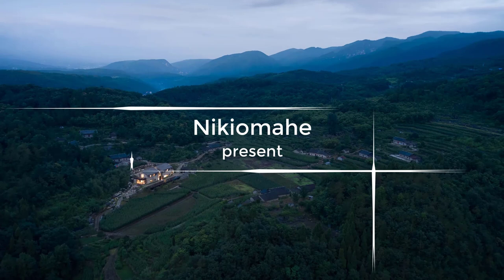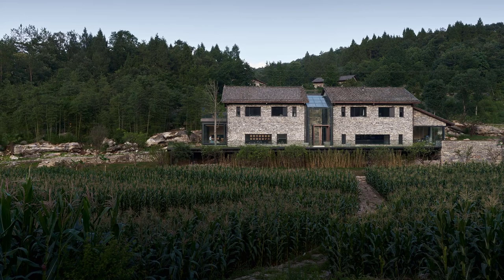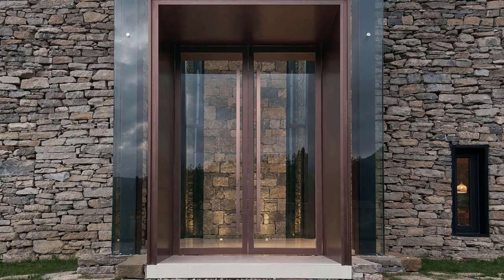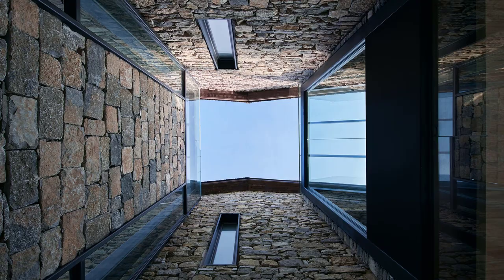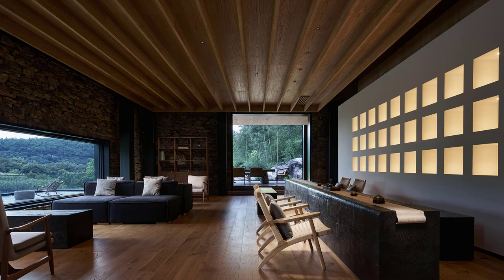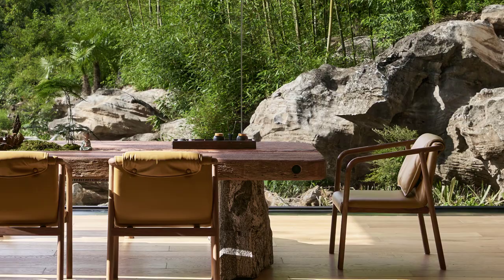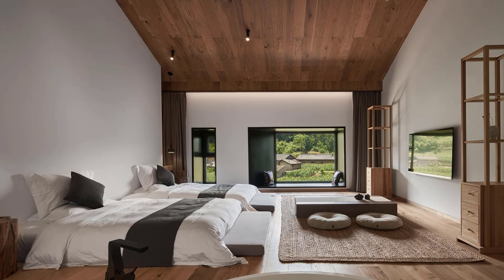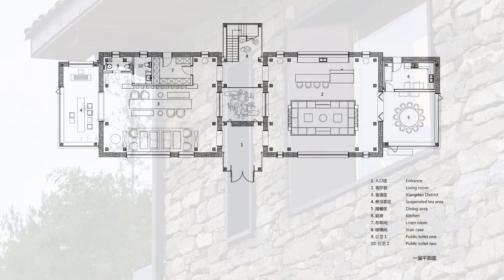Stone House In A Small Mountain Village To Relax Amid The Rolling Hills And Farmland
Foreword: This project is located in a small mountain village in Yichang, Hubei. Surrounded by two water systems, the entire village is composed of semi-circular mountains and farmland. The mountain body chiefly contains natural rough stones, and the houses are all built with local stones.

Source: It originates from the local folk custom and the ancient stone wall masonry techniques. Adapted to local conditions, it is in line with the current lifestyle.

Question: The house is a stone house located in the village, with small stones stacked on the outside. It shows a chaotic texture and shoddy craftsmanship, but becomes real with the passage of time. The house was built with wooden structure and earth bricks. It has fallen into disrepair and cannot bear the weight of the stone wall.

Solution: To preserve the fabric of the stone wall, the original wooden structure is replaced by a steel frame structure. The stone wall has large-scale glass windows for proper dismantling and reverse masonry. A piece of steel structure glass embedded between the two stone houses acts as the entrance lobby and patio, and a staircase is added at the rear for leading to the second floor. The integrated design of the stone walls inside and outside is preserved.

On the first floor is a western-style café and enclosed fireplace, where guests chew the fat. On the other side, there are traditional Chinese books, incense, tea, and paintings, coupled with a restaurant, to meet the needs of different occupants.

The second floor has four guest rooms: three large rooms and one parent-child room. The existing wood is reused in the space, as a complement with stone walls and steel. The overall shape shows the integration of architecture and environment, and the relationship between space and nature. The window scenery also gives a poetic imagery.

Concluding remarks: landscape and idyll is found in the ancient village with stone houses. I dimly remember the melodious folk songs of Teacher Mao from Badong. The stone house tribe intends to express the painting imagery of the integration of nature and man.

Project name: Casa de arce
Architects: The Design Institute of Landscape and Architecture China Academy of Art
Location: Yichang, China
Area: 900 m²
Year: 2020
Lead Designer: Zhiyong Huang
Architecture Design Team: Ruokan Zheng, Han Lai, Xiaofeng Huang, Luxiang Hu
Interior Design: Xiaofeng Huang, Zhangmeng Liang, Zhixiang Zhang
Landscape Design: Ruokan Zheng, Xuefeng Hong, Luxiang Hu, Qiming Xie, Xiaomei Huang
Furnishings Design: Yongfeng Lin
Equipment Design: Yonggang Zhang
Structural Design: Yingfeng Lin
Client: Yichang Duxinshiwu Homestay and Tourism Development Co.Ltd